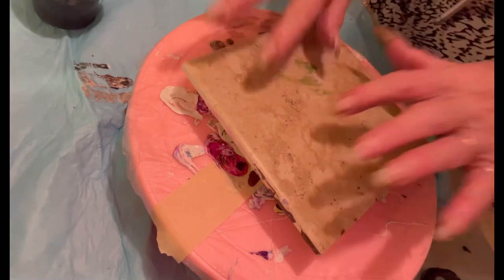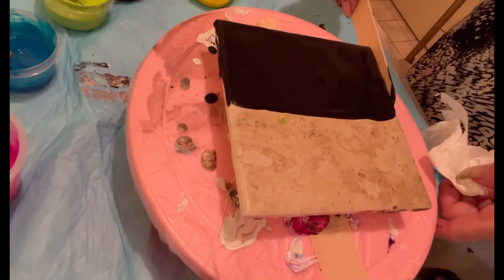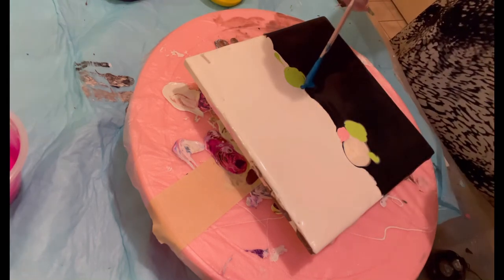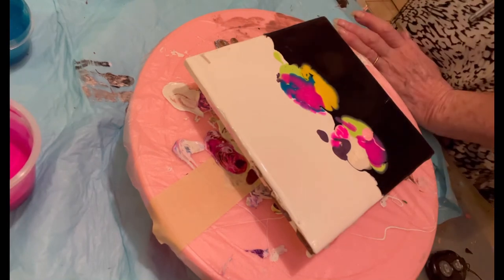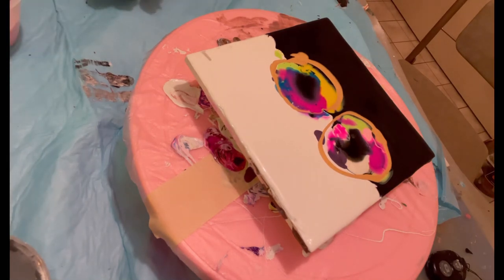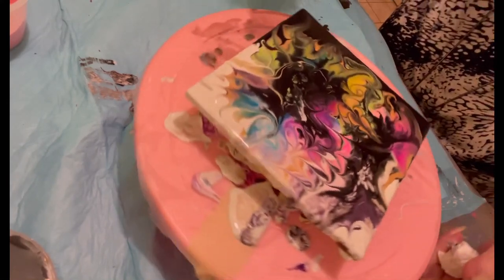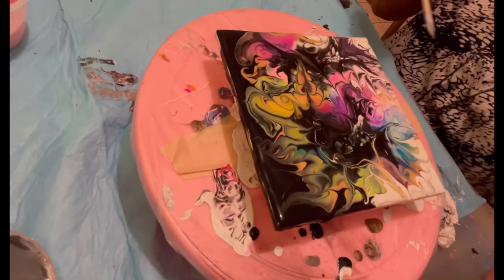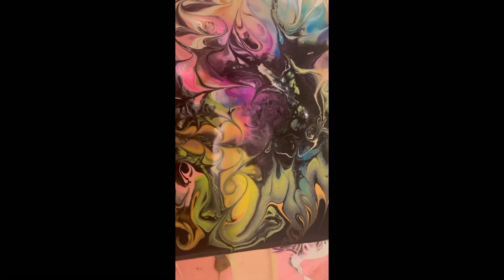(105) 6” Tile, bloom try with air gun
Still trying to perfect a bloom and the 9 jewels method of expression.